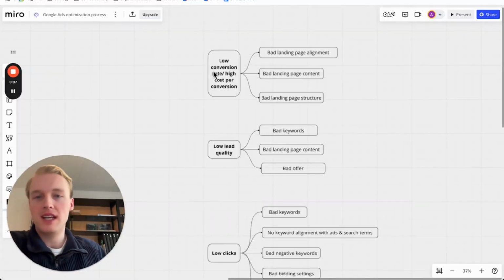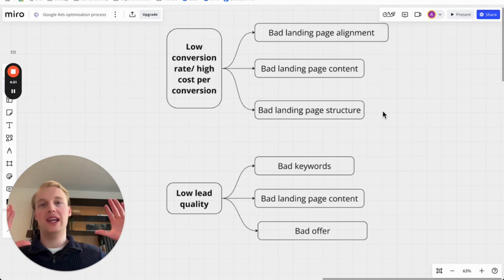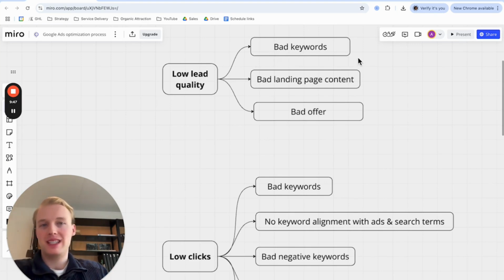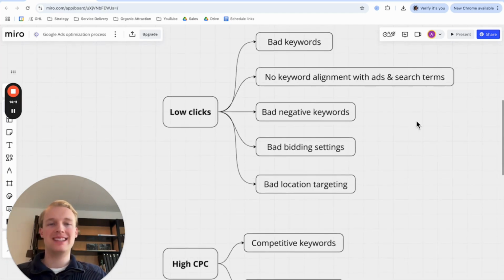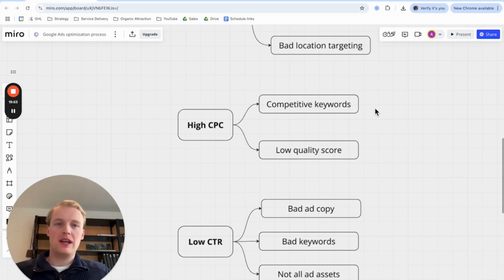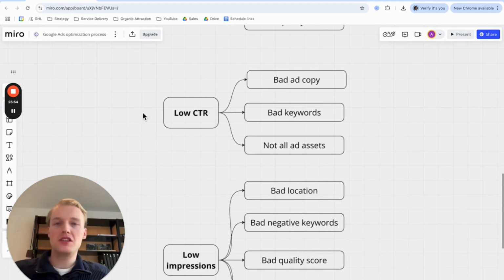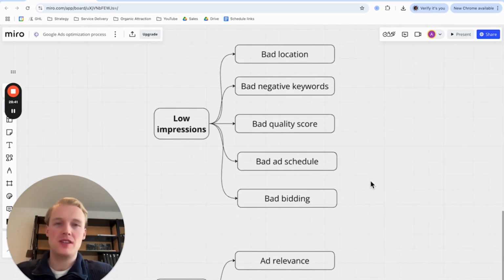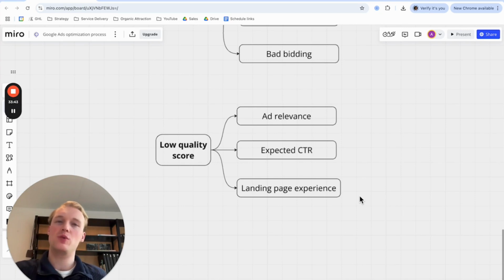How To Fix The Marketing Campaign For Your Accounting Firm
If you want to grow your accounting firm but don't have the time or expertise to do this yourself then click on this link to see how I can help:

Are you currently running your own advertising campaign for your accounting firm?

Chances are that you are wasting your time and money with your campaign, while all you have to change is one thing to a positive ROI.

Changing one thing can literally turn your campaign from a money-losing machine to a money-making machine.

To discover what you need to change you need to break down your campaign in metrics.

After you know what your metrics need to be, then you directly know what you need to improve.

Then if you know what you need to improve you discover how you can improve this one metric.

Then go do the work to improve this metric and you turn your campaign into a money-making machine.

I recorded a video to go over the main metrics, what you need to improve, and how. Take a look at it here.